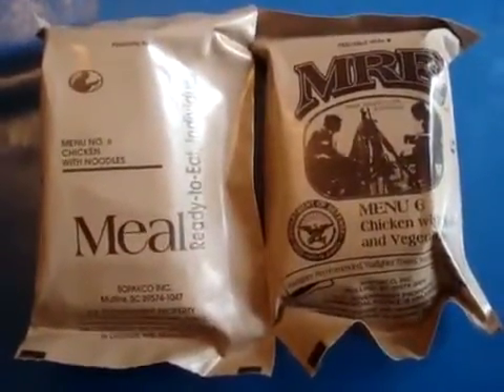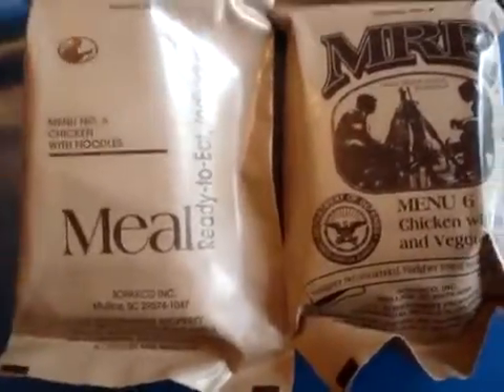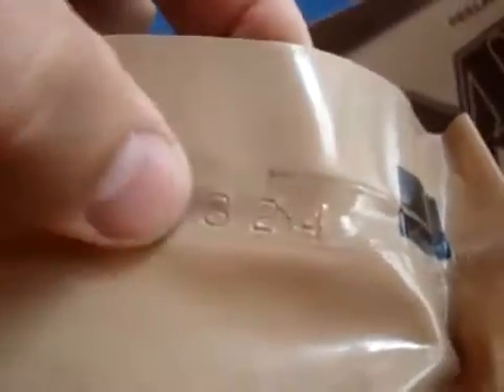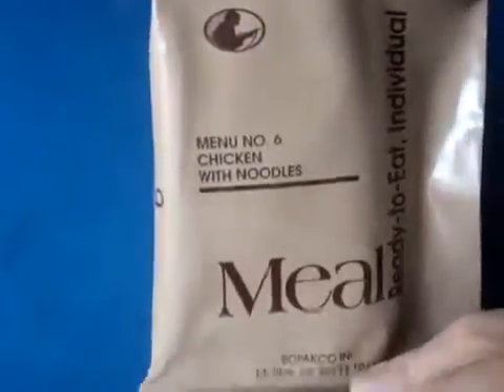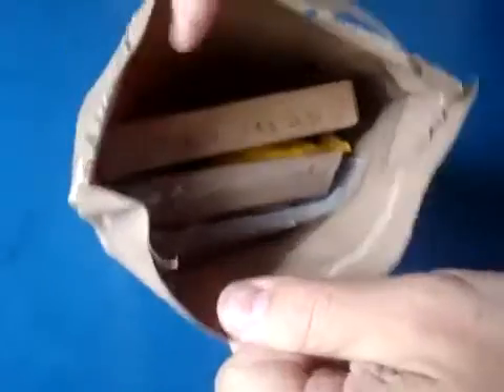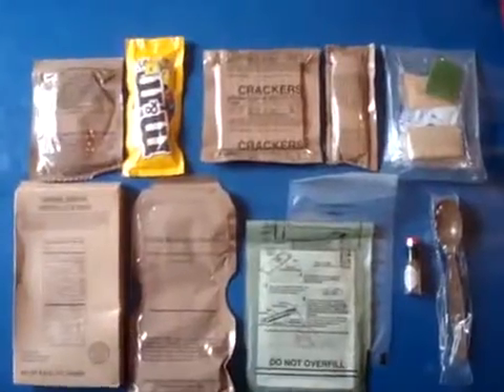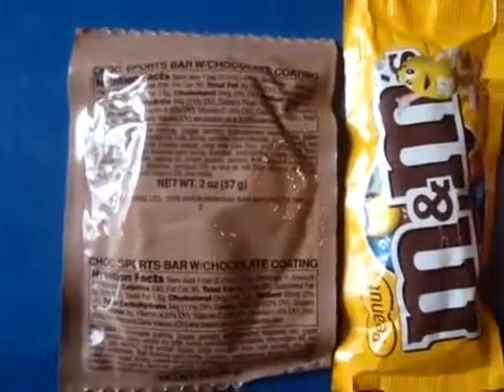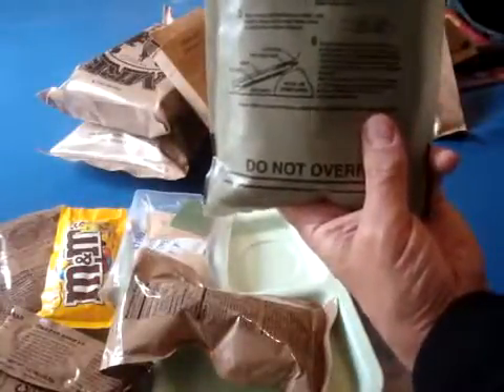MRE Review: Menu No.6 Chicken With Noodles (To Commemorate Judgment Day/The Rapture!)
With Judgment Day and The Rapture (and possibly the Zombie Apocalypse too!) upon us I figured it was a good time to take a look at my stock of MREs.